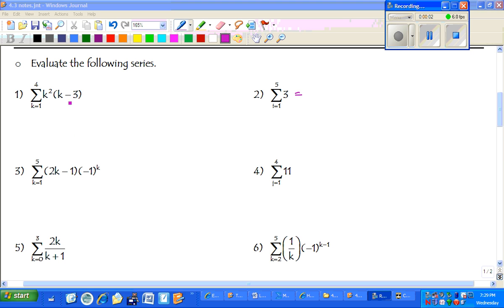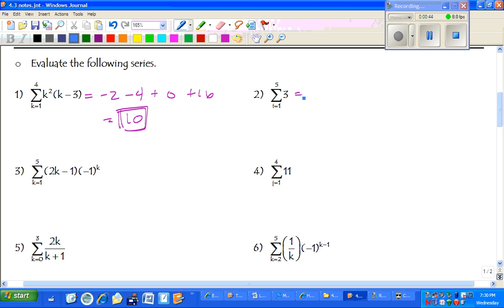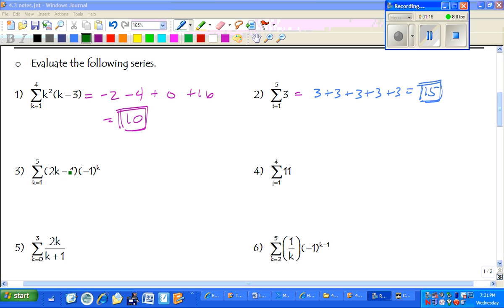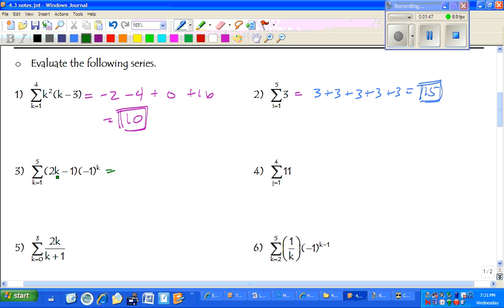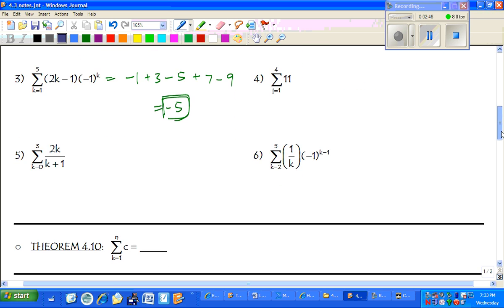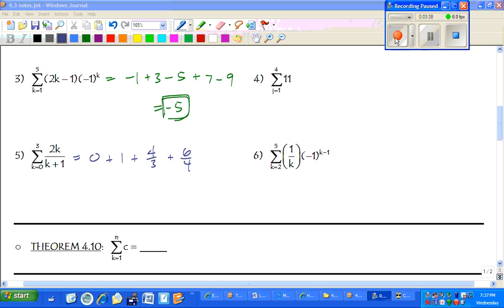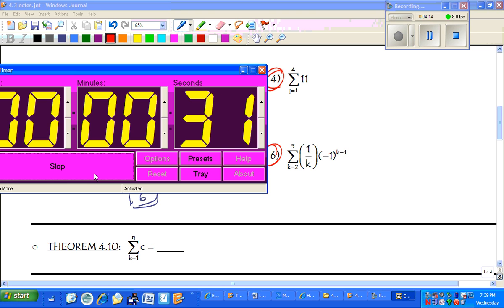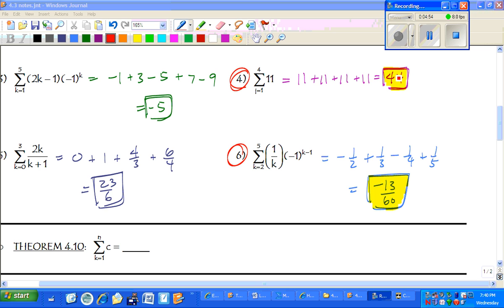Calculus 4 3 notes #1 6 VIDEO